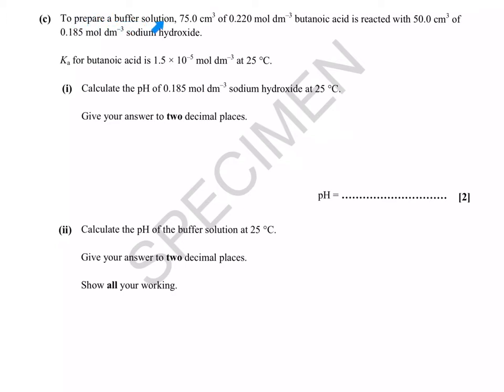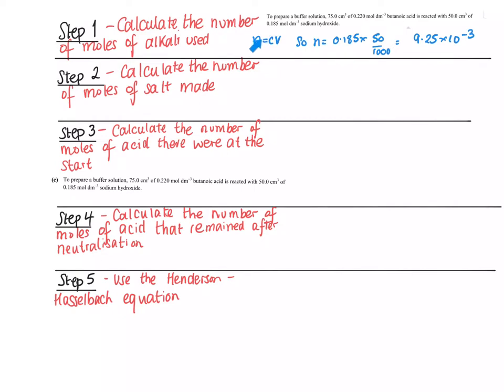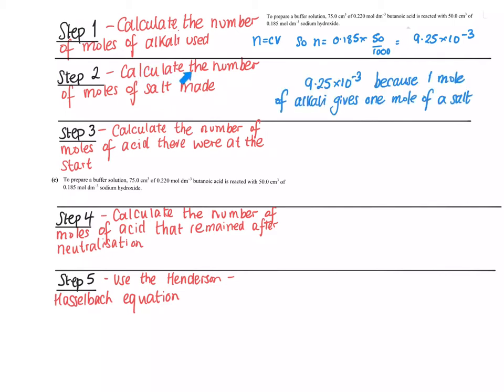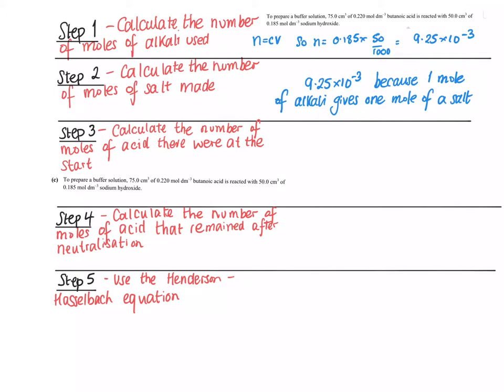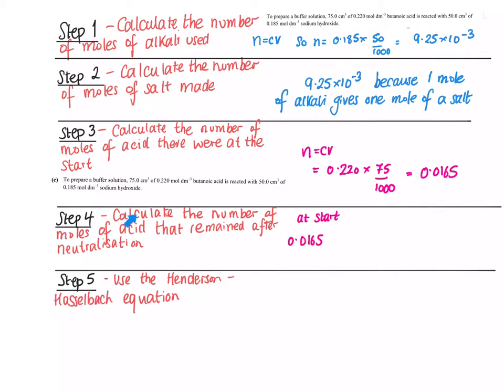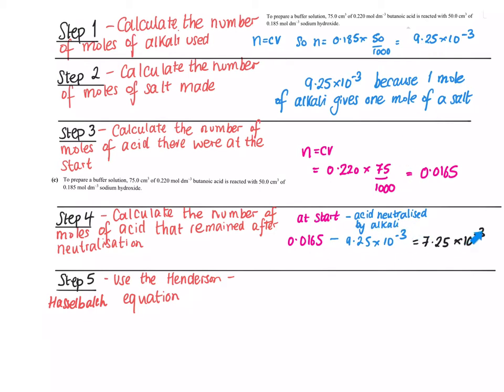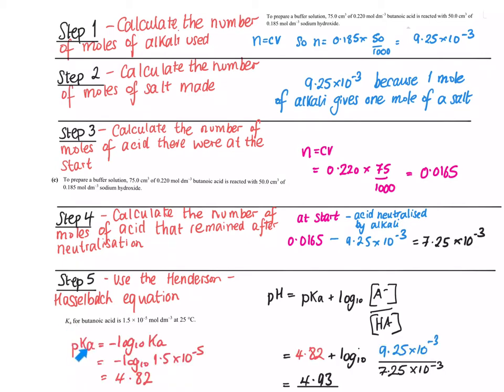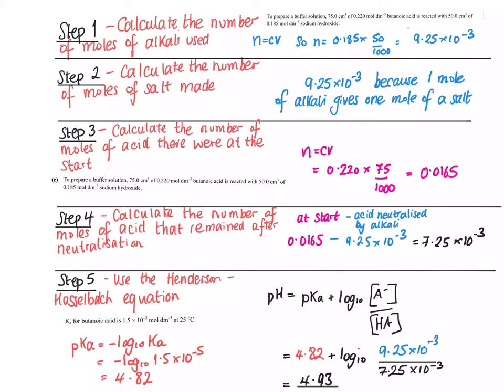How to calculate the pH of a buffer solution (H432 specimen paper)